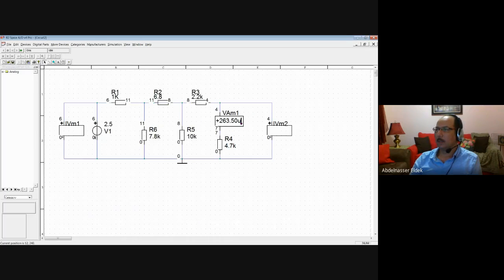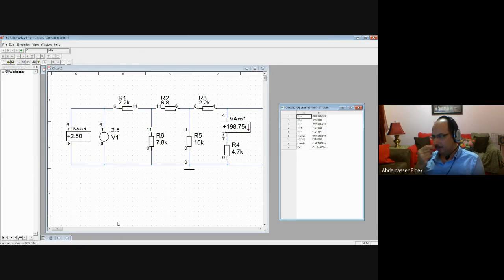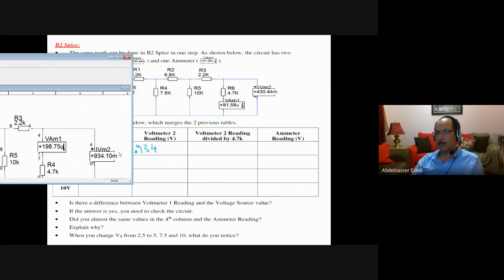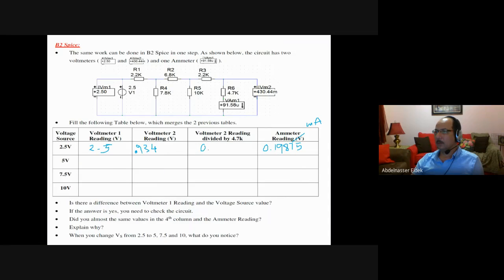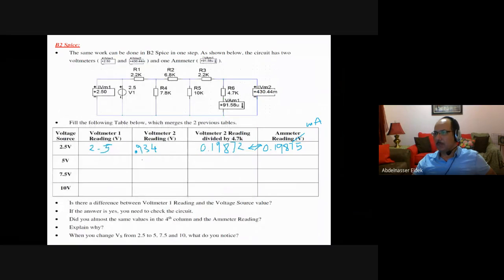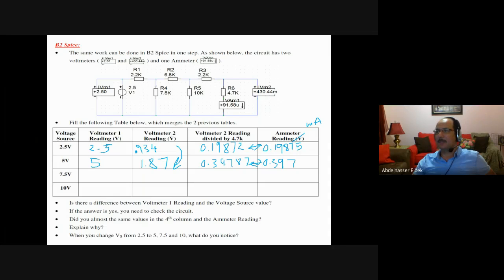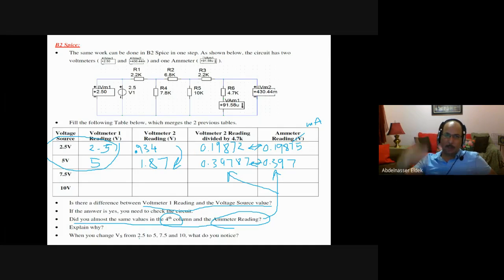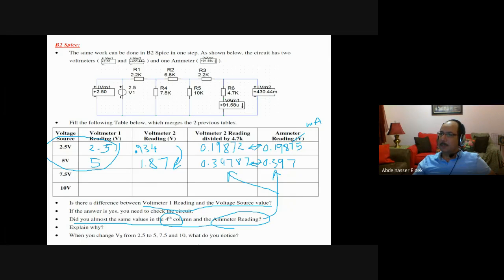ECEL220 Exp6 2